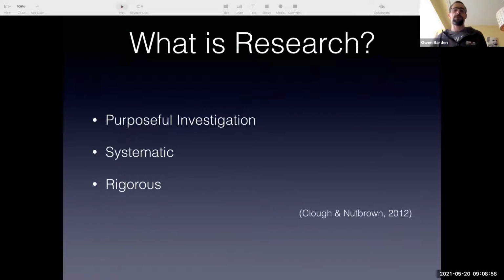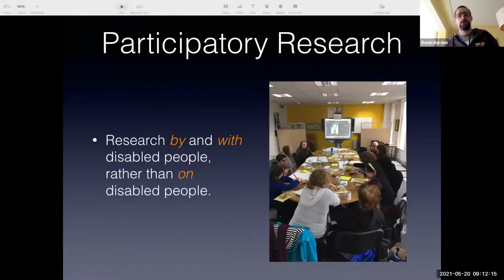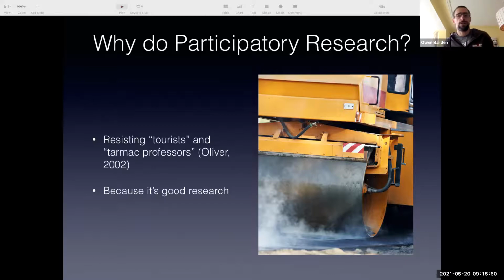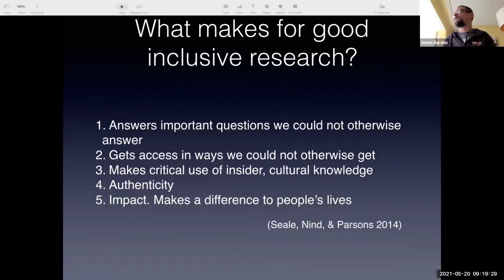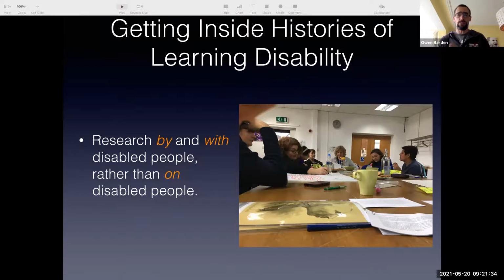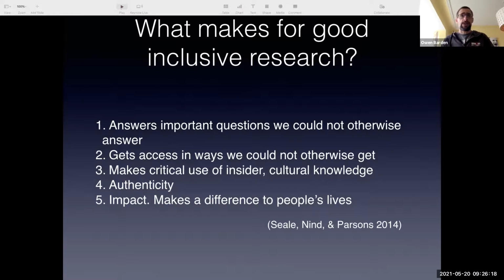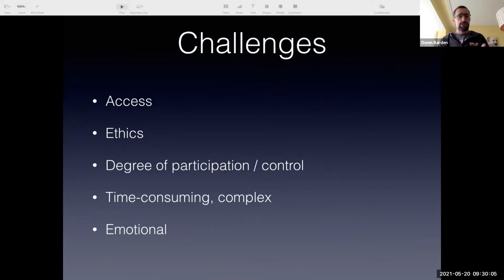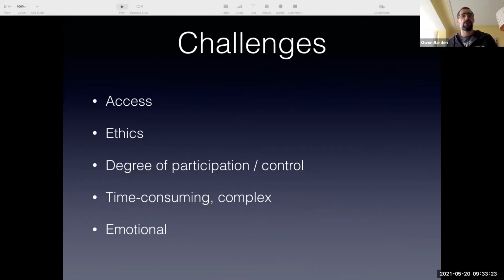Participatory Research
Intro lecture for Level I Disability Studies in Education students at Liverpool Hope University